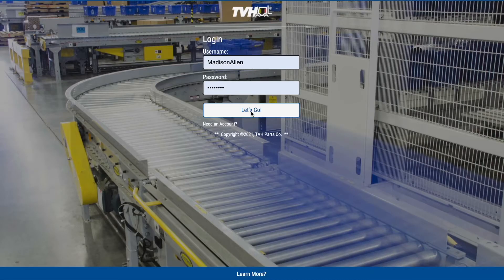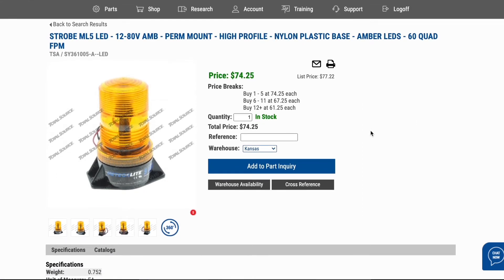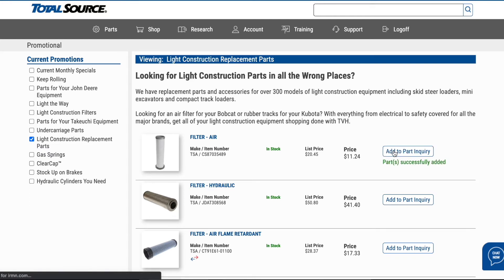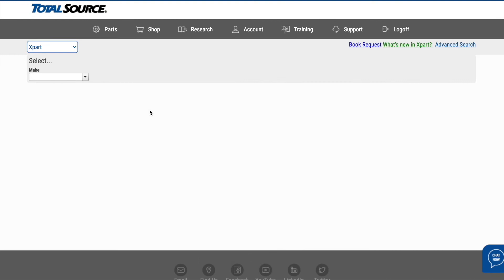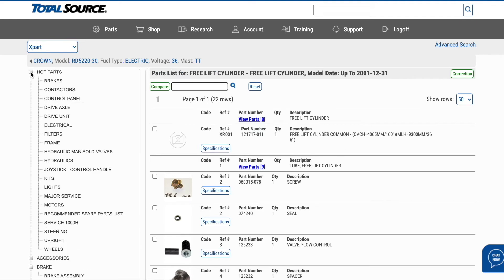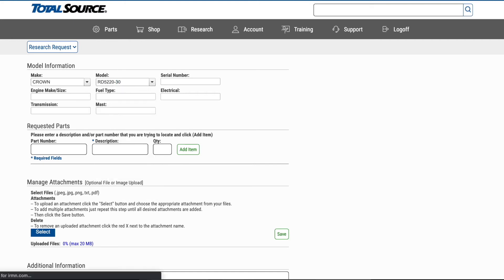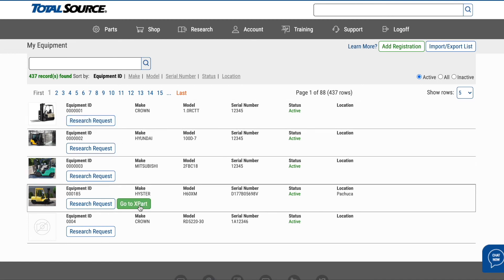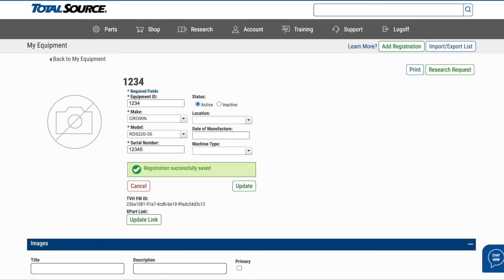IRMN Xpart Demo